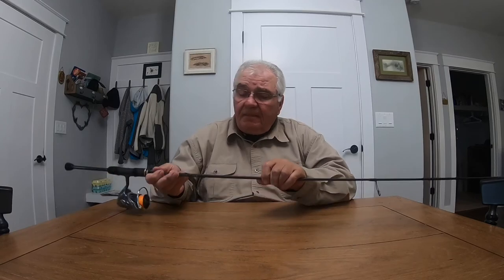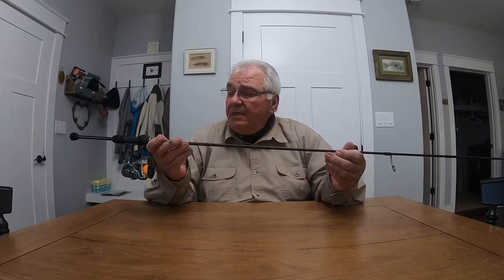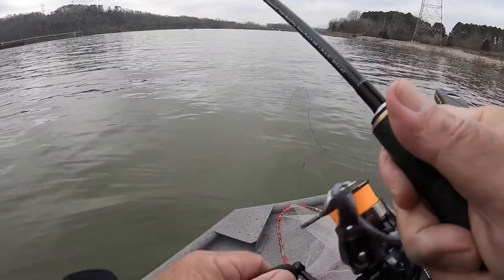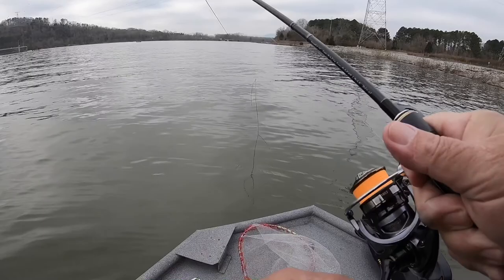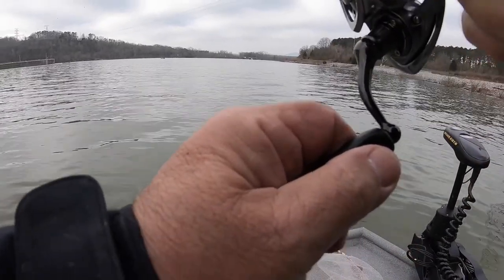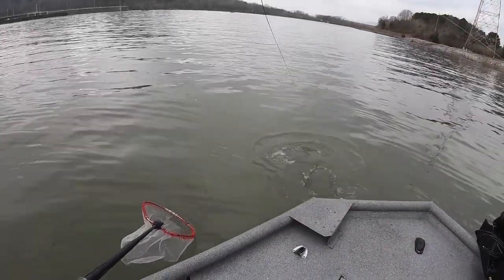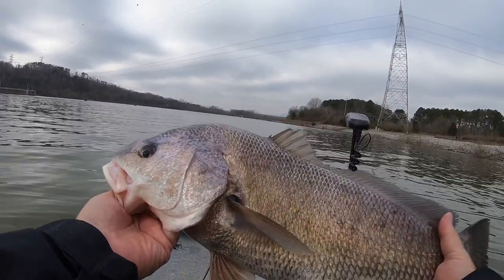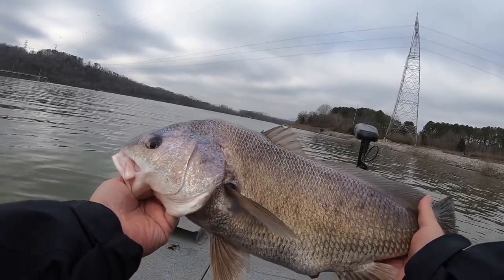Big drum on 2018 Lunakia 6’ 10” UL rod.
Gave the Lunakia hybrid Ajing/Mebaru UL a great test below dam at Nickajack. A short video to show the versatility of JDM UL rods. Hope you enjoy.